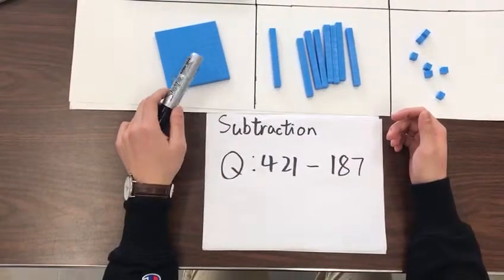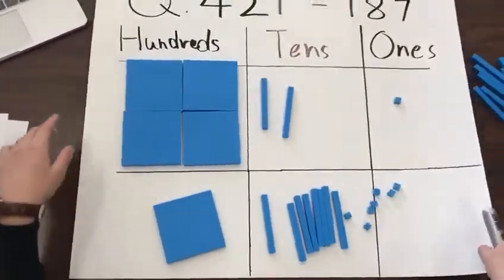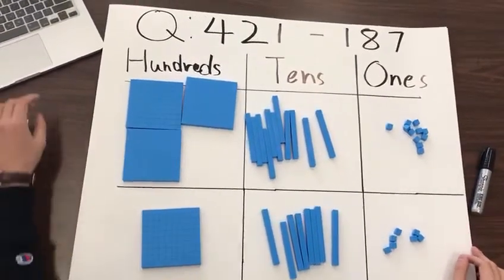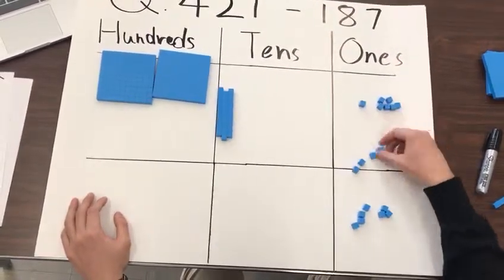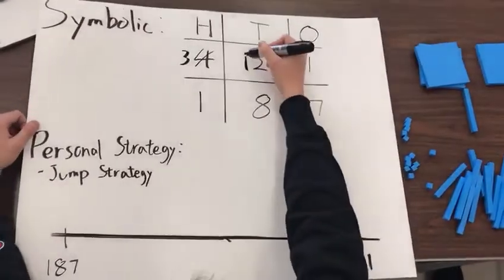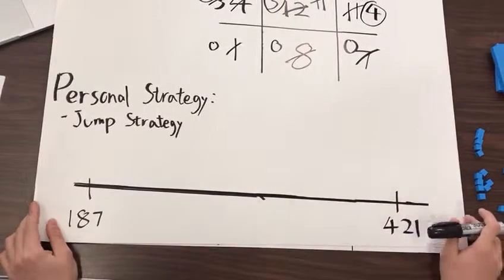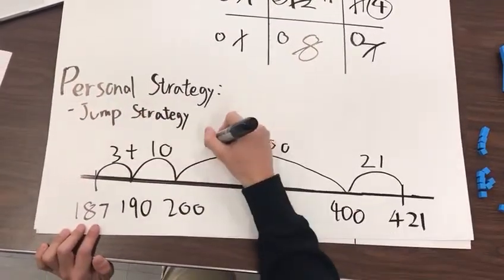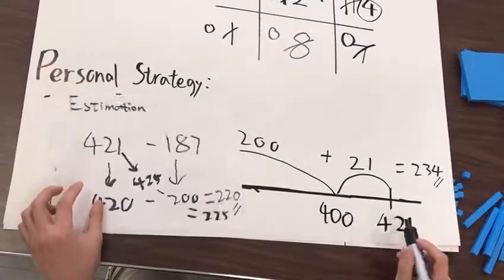EDEL 316 subtraction